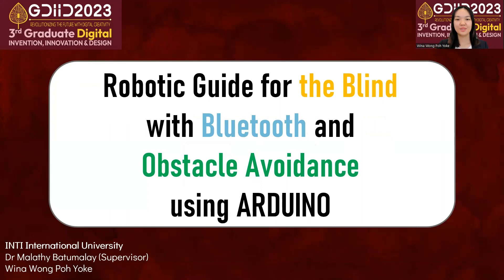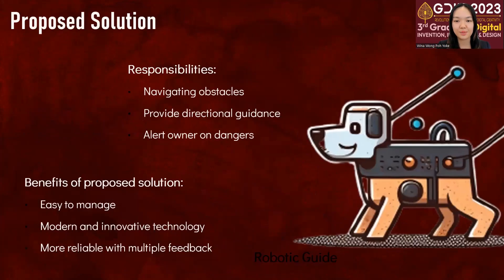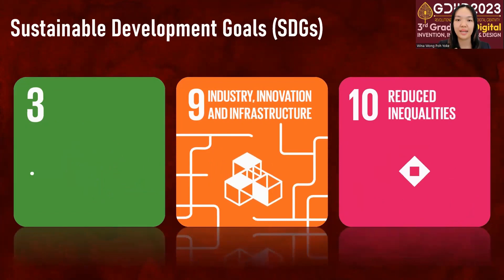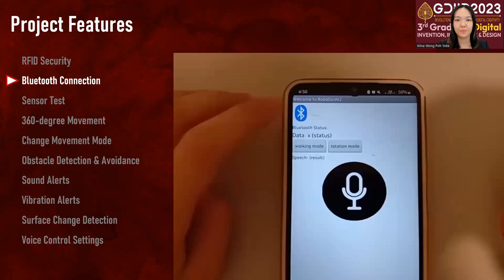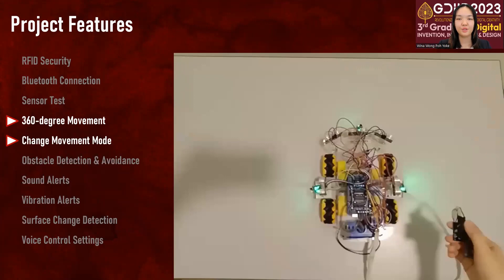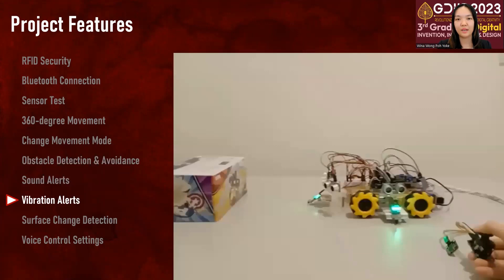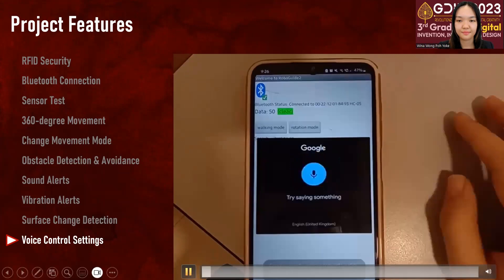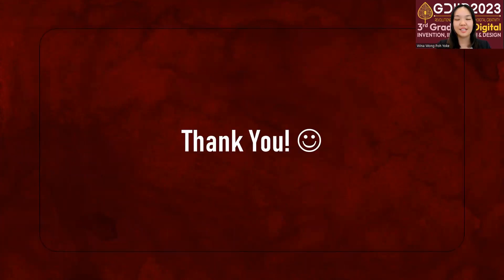GDIID 2023 | ID 4001: ROBOTIC GUIDE FOR THE BLIND WITH BLUETOOTH AND OBSTACLE AVOIDANCE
Title: ROBOTIC GUIDE FOR THE BLIND WITH BLUETOOTH AND OBSTACLE AVOIDANCE USING ARDUINO
Catergory IID: Science & Technology